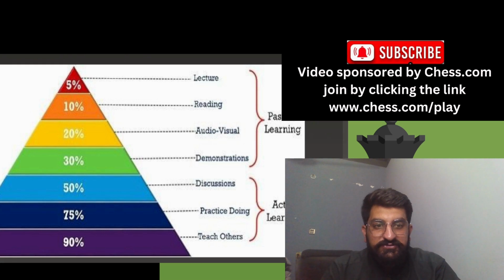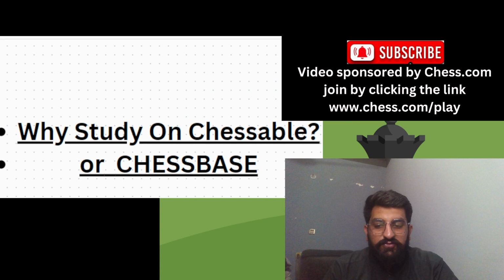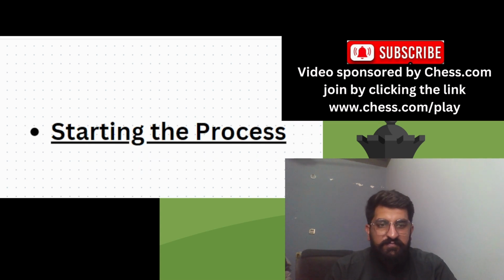HOW TO STUDY CHESS OPENINGS PROPERLY (OPTIMIZE YOUR OPENINGS STUDY WITH 5 BEST TIPS)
I am often told something like, "I struggle to remember opening theory that I have studied." This is because their study is not taking place in the right way to optimize their results.
To optimize your opening study in chess you need to follow different strategies, you need to follow these steps:
Passive vs. Active Learning
Why Study On Chessable/Chessbase?
Picking An Opening Repertoire
Use Your Own Data
Bonus Step: Study Master Games
Conclusion

Chess is a board game between two players. It is sometimes called international chess or Western chess to distinguish it from related games, such as xiangqi (Chinese chess) and shogi (Japanese chess). The current form of the game emerged in Spain and the rest of Southern Europe during the second half of the 15th century after evolving from chaturanga, a similar but much older game of Indian origin. Today, chess is one of the world's most popular games, played by millions of people worldwide.